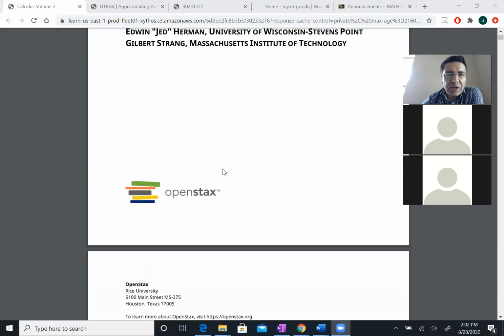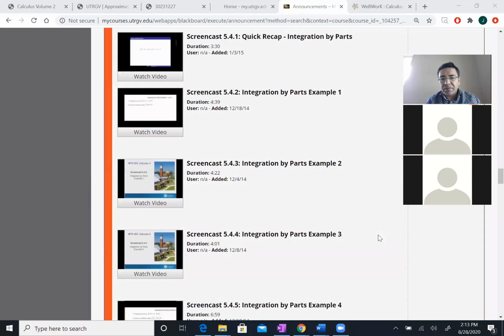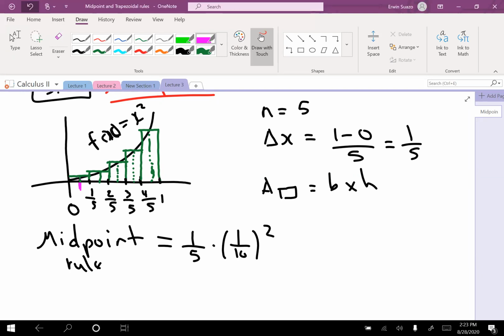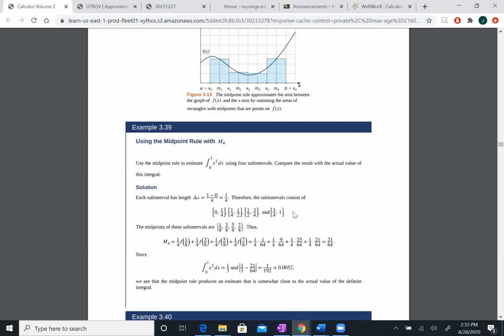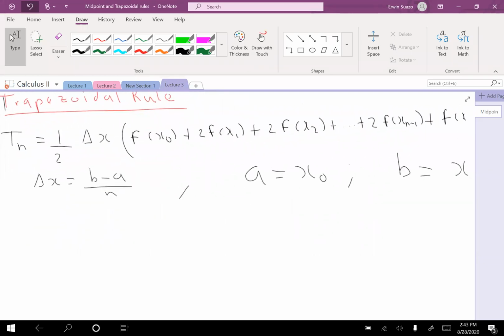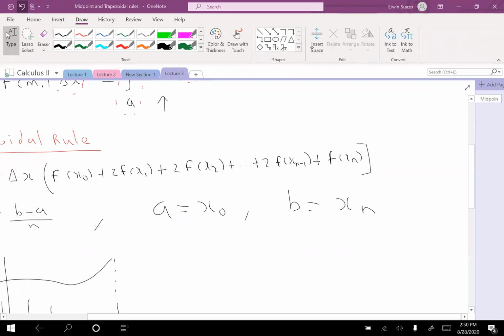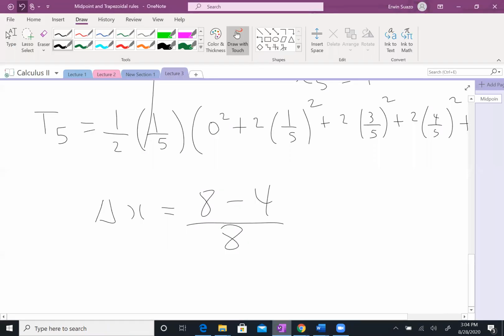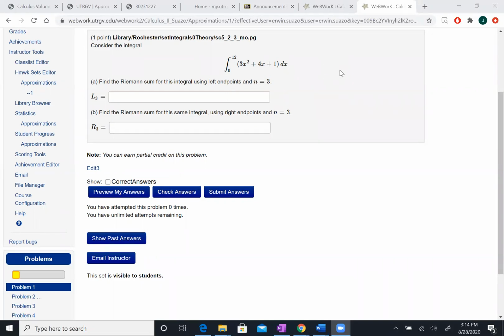Calculus 2: Lecture 3- Midpoint and Trapezoid rules (ProfeSuazo)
Midpoint and Trapezoid Rules